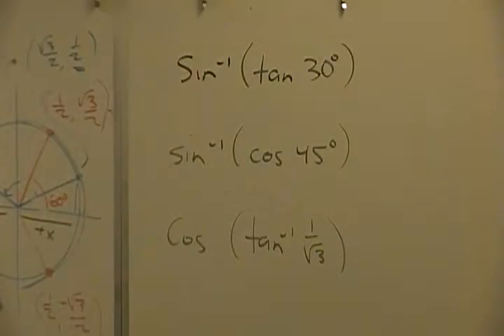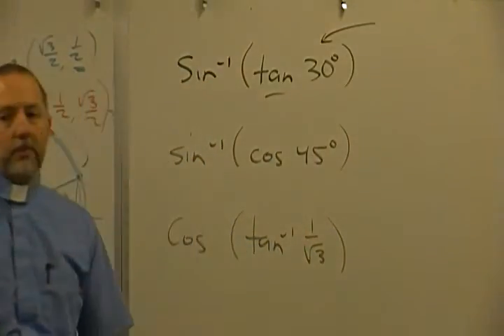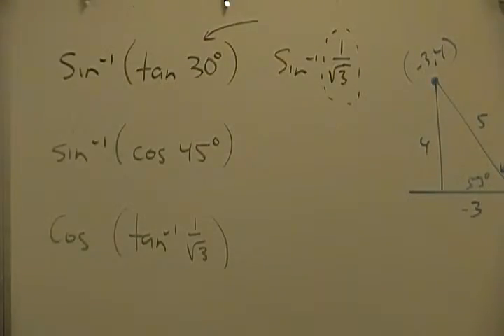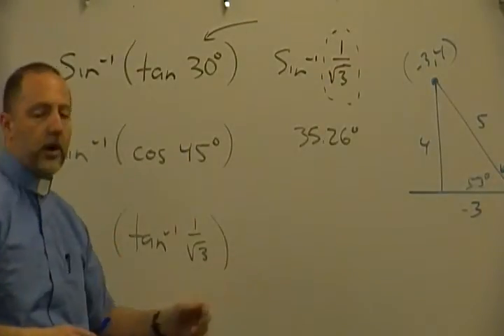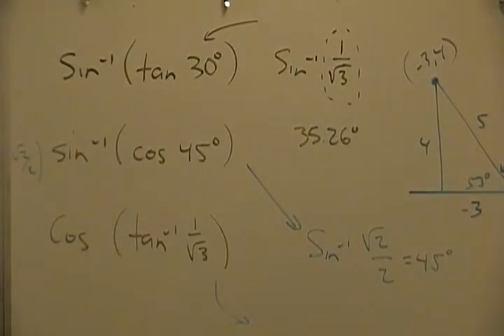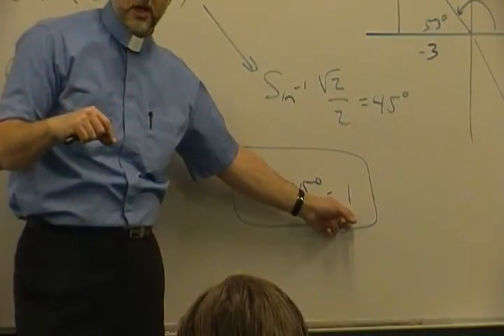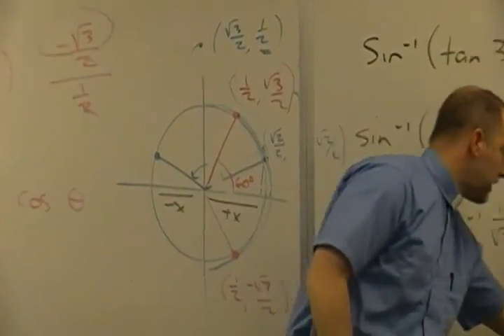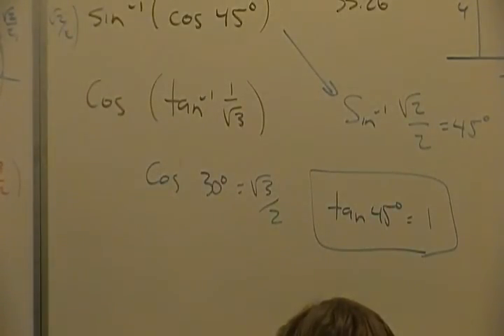02-08-11 Pre-Calculus Part 5 of 8.MP4